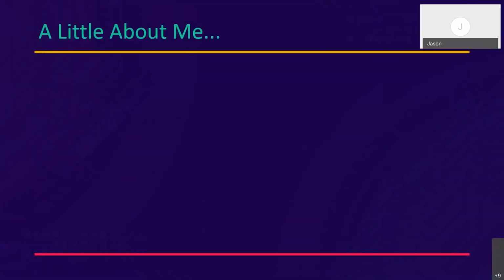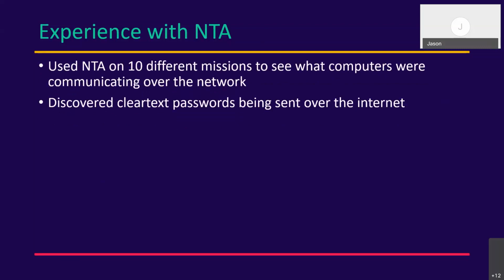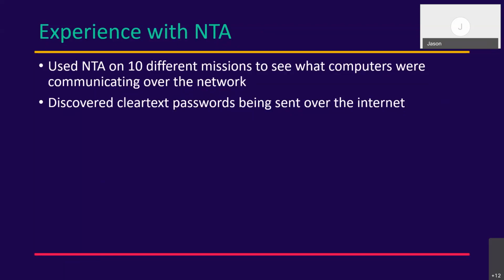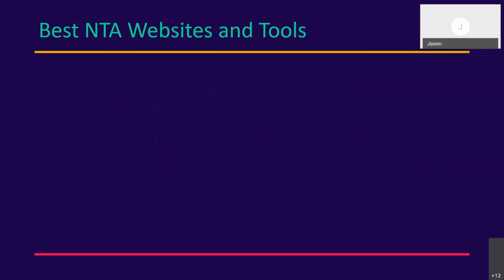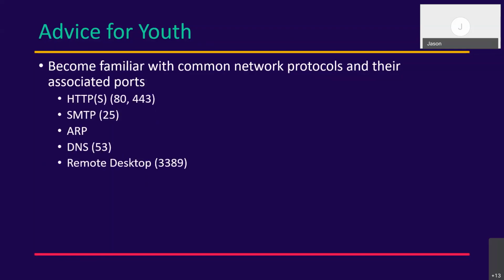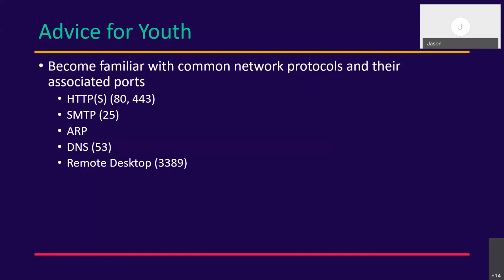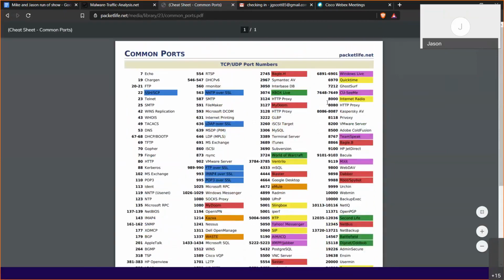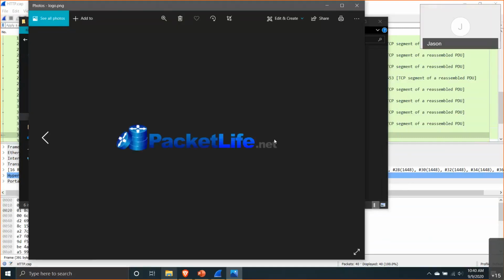What is Network Traffic Analysis and how is it used in cybersecurity?